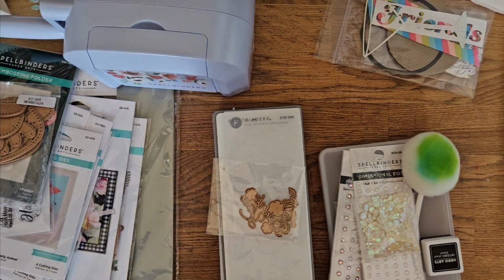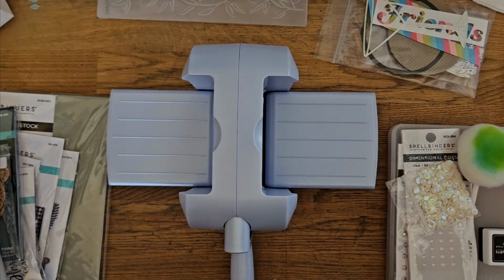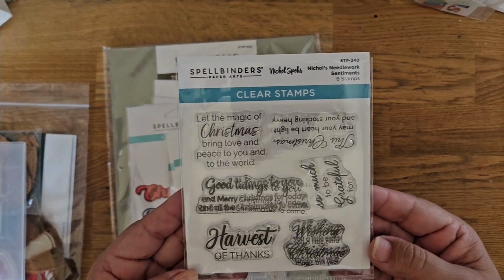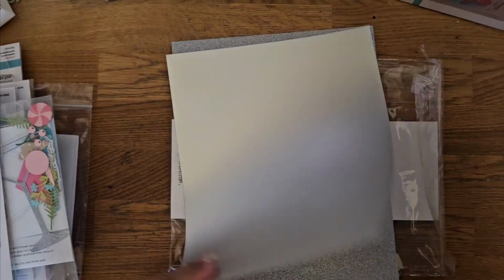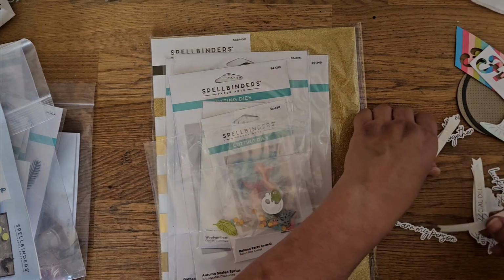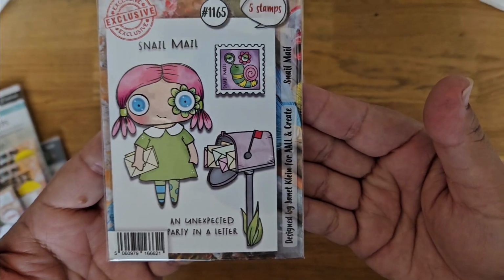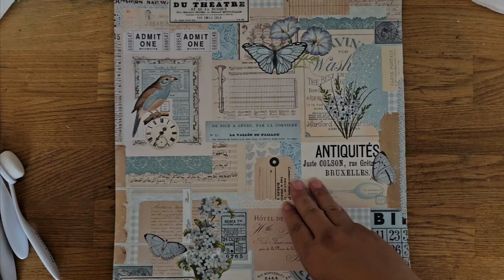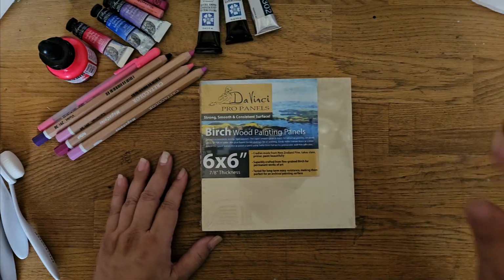#015 CREATIVE ESCAPE weekend -- ART SUPPLY HAUL ❤️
Last weekend's Creative Escape to Phoenix, AZ, was amazingly inspiring and fun! My friend Jenny & I visited a scrapbook store in Peoria, AZ, called Scraps of Love. We also visited BLICK ART in Glendale, Paper Source & Jerry's Artarama in Tempe. Creative Escape was 2 days of workshops and a visit to Spellbinders offices & warehouse for a tour and some fun make & takes. Come see what all I got!